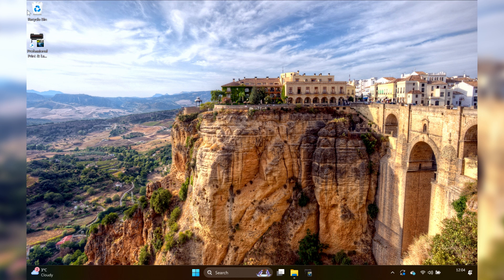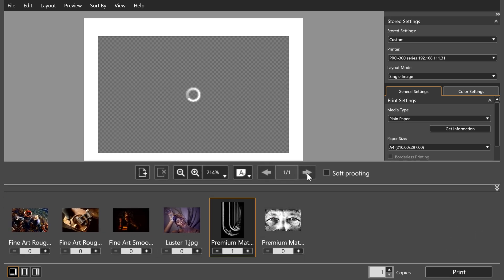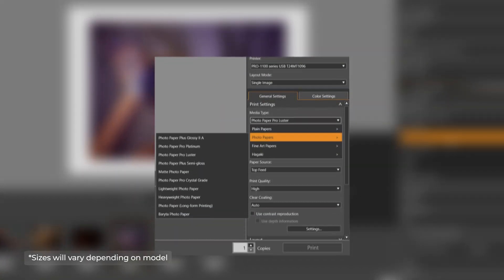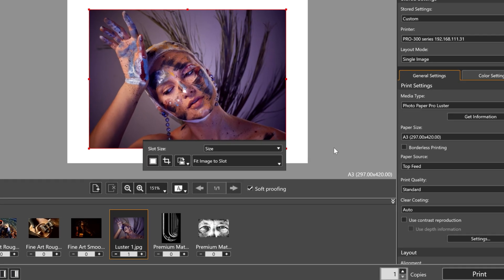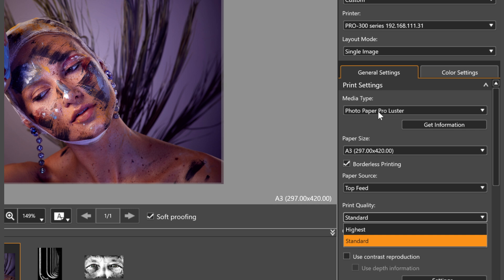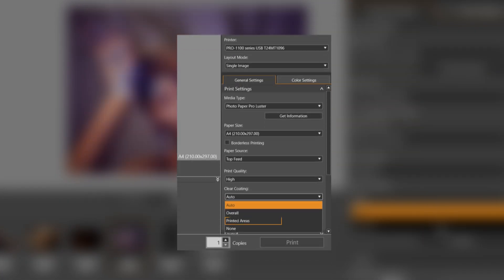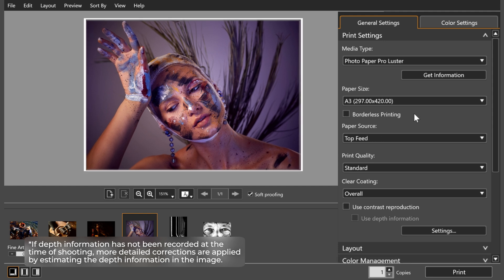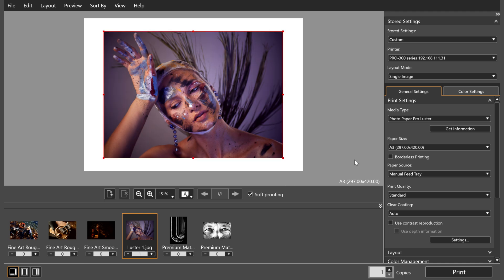Professional Print & Layout Entry Level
Partner your Canon PIXMA PRO 200/200S or imagePROGRAF series printer with Professional Print & Layout for exceptional performance, colour, detail and tonality. In this video we cover the basics to getting you started and understanding the software to produce your first print.